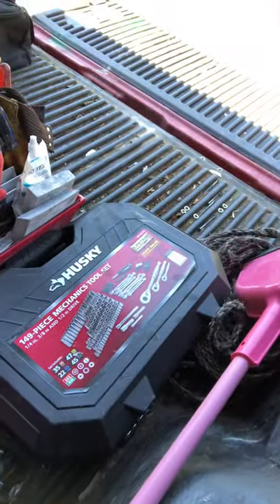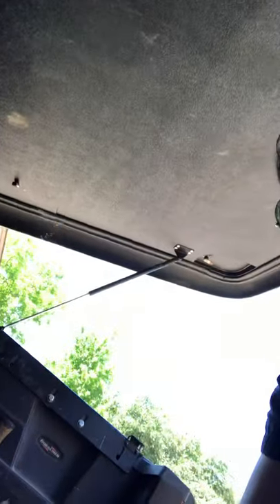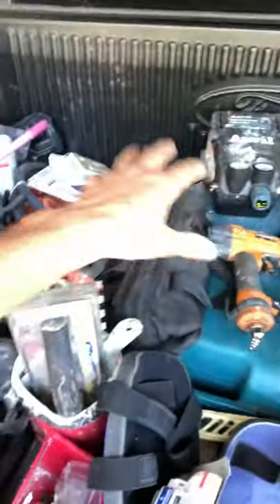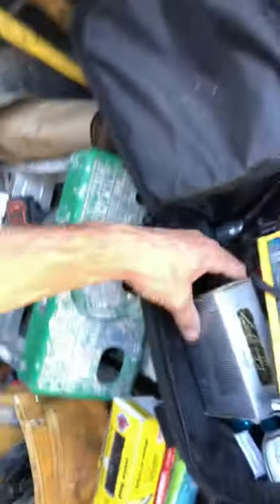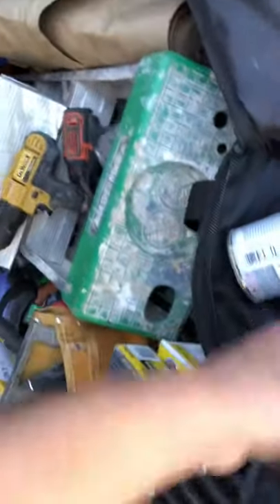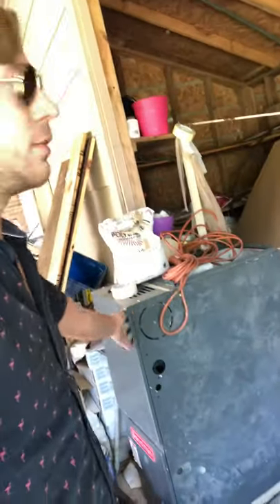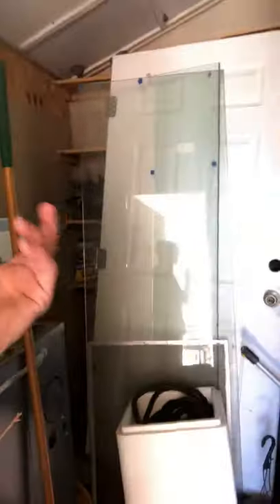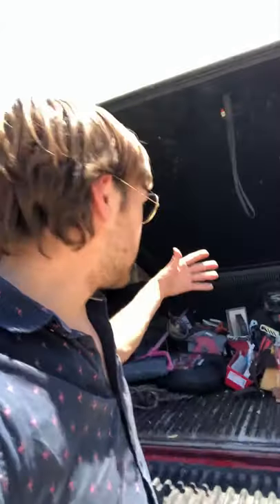What tools I keep in my truck AT ALL TIMES!!!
Here’s all the tools I use on a daily basis and keep in my truck always!! Hopefully this video helps you know what tools you need for the job and what you should always carry on you as a contractor!